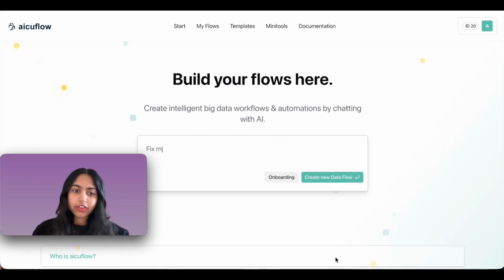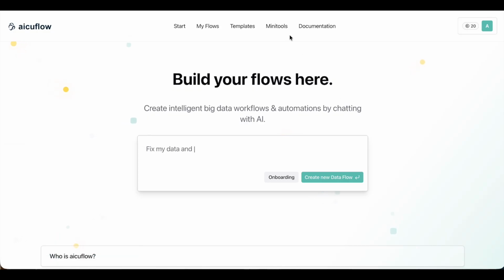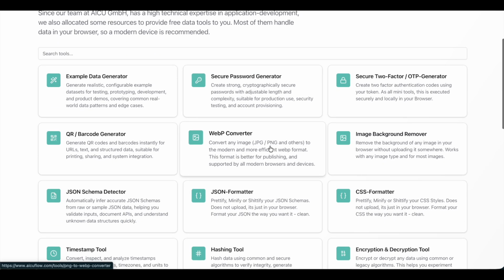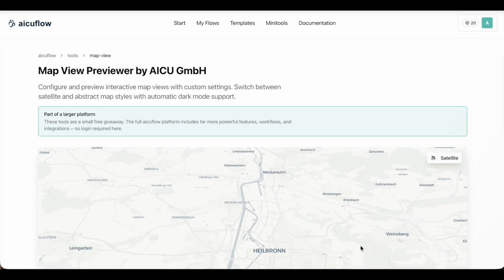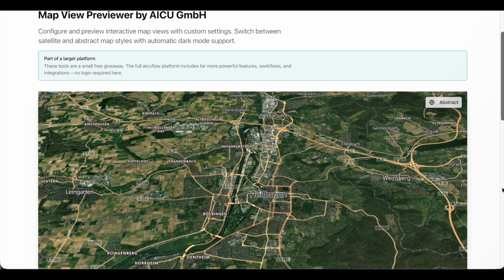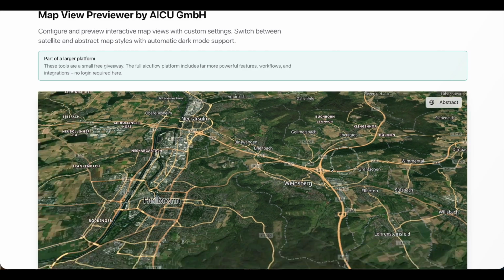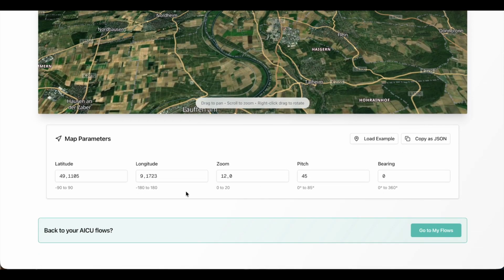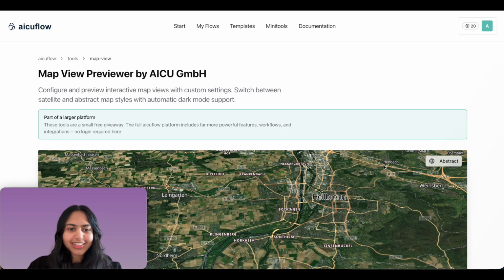Visualize Geographical Data in Seconds | Free Map Tool by aicuflow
Explore your geographical data like never before with the aicuflow Map View Previewer. This video walks you through how to use our free interactive map tool to visualize locations, adjust parameters, and export data for your workflows.

This tutorial highlights one of our many free "Minitools" designed to help you configure and preview map styles—including satellite and abstract views—before deploying them into your AI pipelines or applications.

You’ll learn how to:

▶ Access the free Minitools on aicuflow
▶ Toggle between Satellite and Abstract map styles
▶ Navigate the interactive map interface
▶ Adjust map parameters like Latitude, Longitude, Zoom, Pitch, and Bearing
▶ Export your map configurations as JSON

▬ Chapters ▬▬▬▬▬▬▬▬▬▬▬▬▬▬▬

00:00 Introduction to Map Visualization
00:08 How to find Minitools on aicuflow
00:18 Overview of the Map View Previewer
00:27 Switching between Satellite and Abstract views
00:36 Fun Fact: Our home base in Heilbronn, Germany
00:44 Adjusting Map Parameters (Zoom, Pitch, Bearing)
00:55 Copying configurations as JSON

▬ Socials ▬▬▬▬▬▬▬▬▬▬▬▬▬▬▬▬

▬ Resources ▬▬▬▬▬▬▬▬▬▬▬▬▬▬▬▬▬